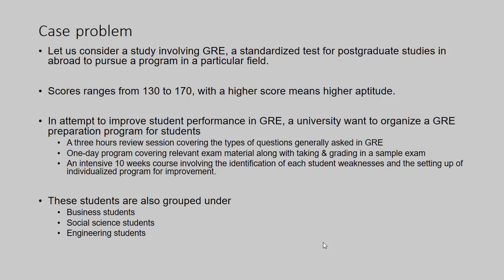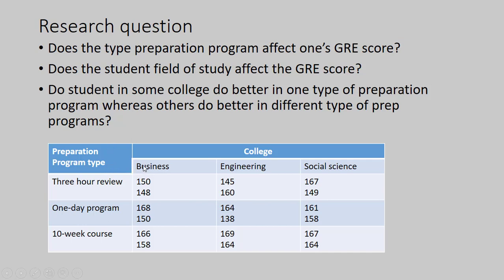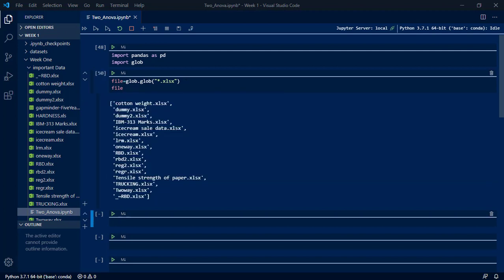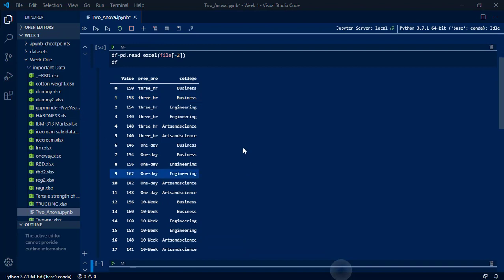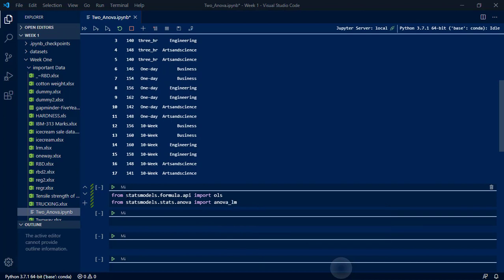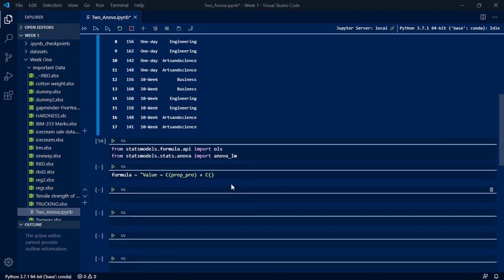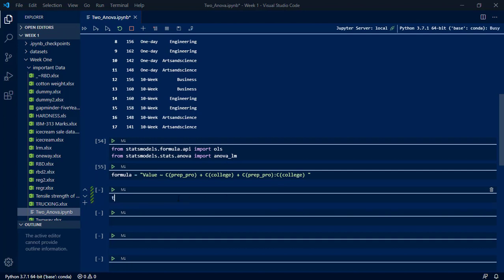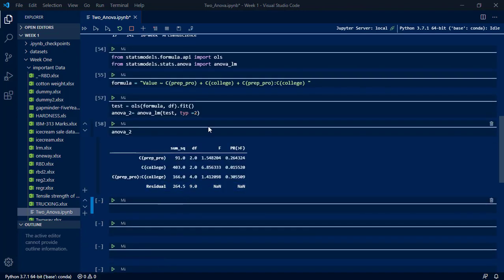TWO-WAY ANOVA IN PYTHON